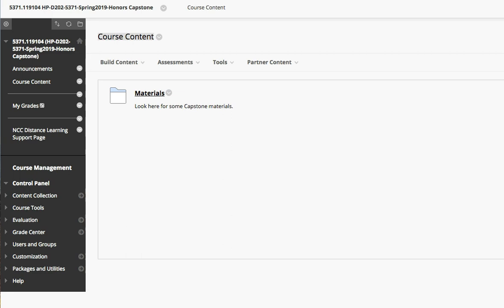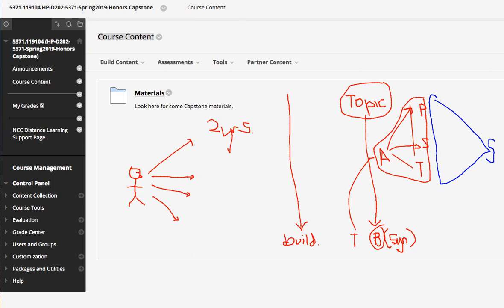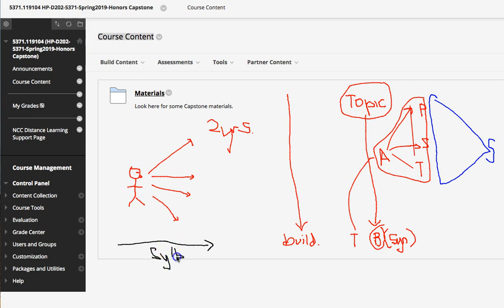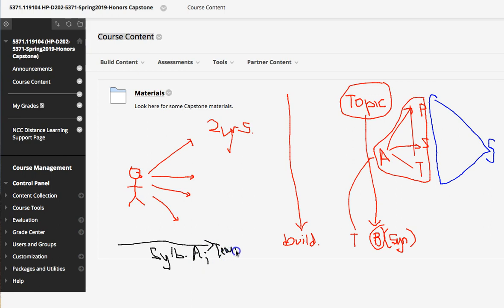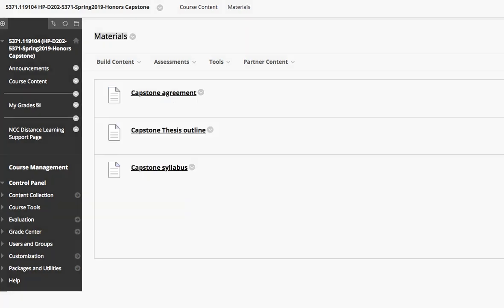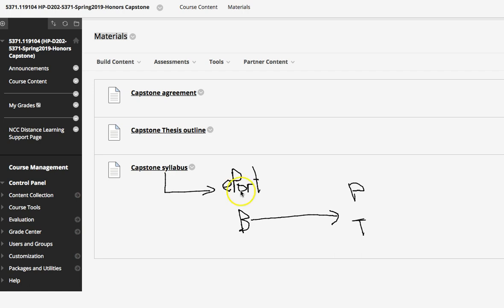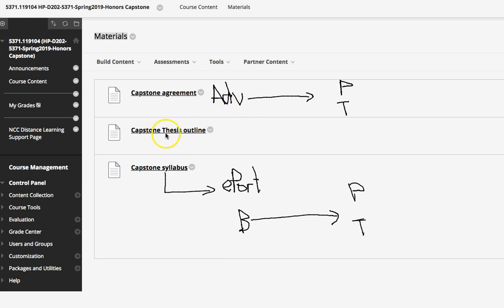HP 202 Intro2019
This is an introduction to the Capstone class (HP 202) for the spring of 2019.